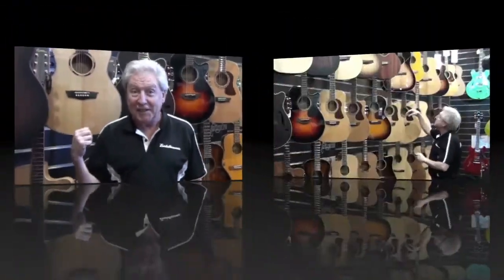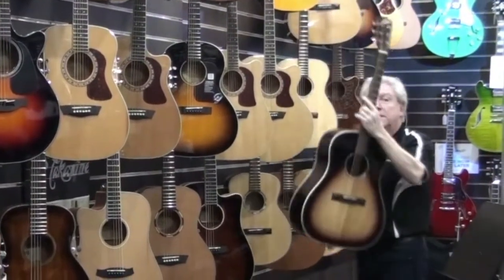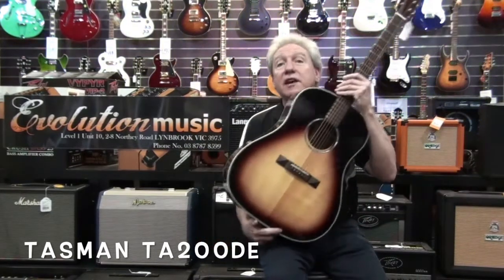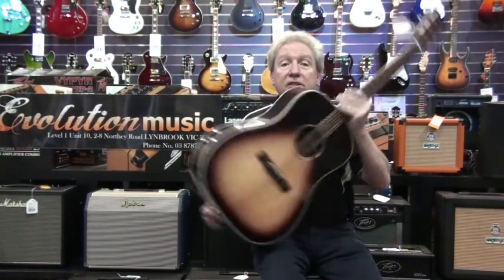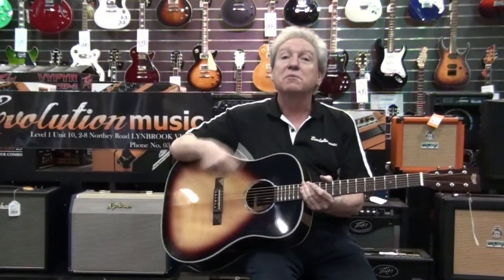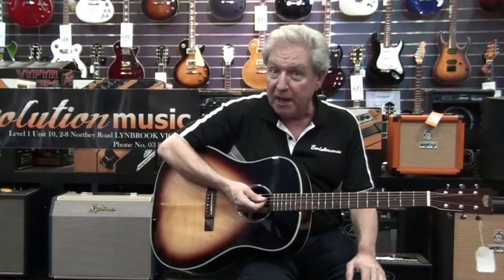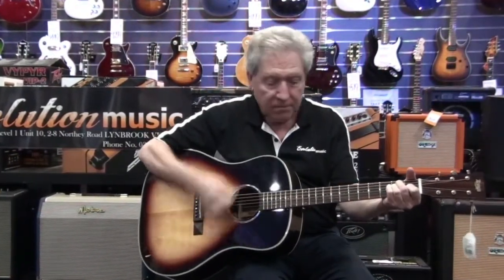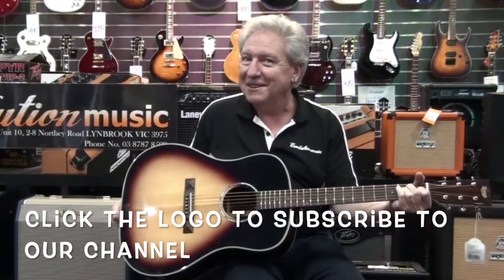Tasman TA200DE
Tasman Guitars are working to bring a positive change to the guitar market. Setting out to challenge and redefine the manufacturing process of top-quality and professional grade acoustic guitars. The Tasman TA200D-E Acoustic Electric is characterised by Rosewood back and sides, developed for louder volume and bass response. Its Dreadnought Drop Shoulder Body Shape with Solid Spruce Soundboard, deliver a strong resonance to empower your sound.

FEATURES:
• Solid Spruce top delivers a dynamic and complex tone with a well-defined high frequency response.
• The Rosewood back and sides producing strong overtones with plenty of projection.
• Natural Gloss Body with Satin Finish Neck, for maximum durability and ultimate playability.
• Vintage Styled Open-Gear machine heads with Bone Nut and Saddle for that classic, authentic touch.

SPECIFICATIONS:
• SHAPE: Drop Shoulder Dreadnought
• CUTAWAY: No
• TOP: Solid Spruce
• SIDE: Rosewood
• BACK: Rosewood
• FINGERBOARD: Rosewood
• BRIDGE: Rosewood
• PAINT: Gloss, Satin neck
• FINISH: Natural
• CASE: Premium hard case with plush interior included
• EQ SYSTEM: Fishman Sonitone GT2
• MACHINE HEADS: Grover V97-18NA
• HEADSTOCK: Standard
• SCALE LENGTH: 650mm
• NUT WIDTH: 43mm
• STRING PINS: Graphtech TUSQ PP 2000-00
• STRINGS: Daddario EXP16
• SADDLE/NUT: Bone
• BODY WIDTH UPPER BOUT: 32.0cm
• BODY WIDTH LOWER BOUT: 41.6cm
• BODY WIDTH WAIST: 27.1cm
• BODY DEPTH NECK JOINT: 10cm
• BODY LENGTH: 52.5cm